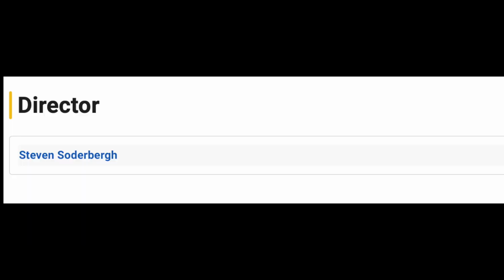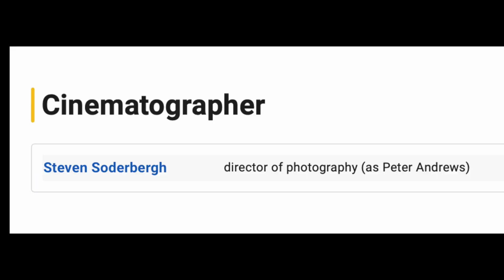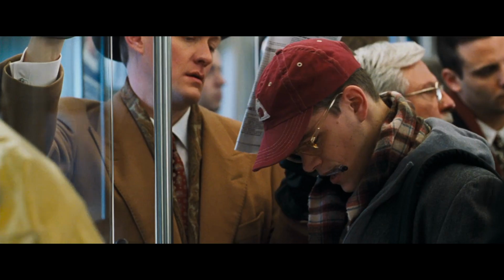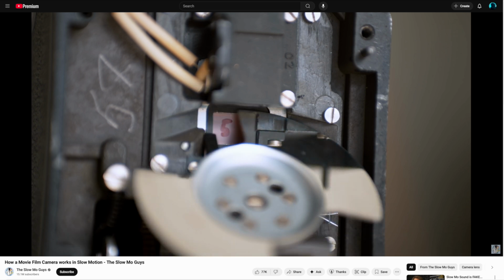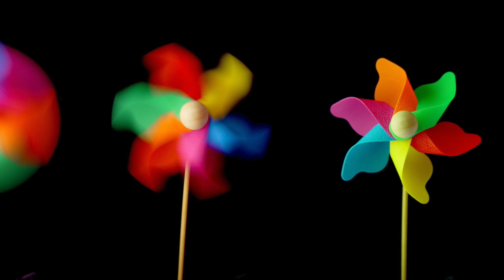Breaking down the coolest scene in Ocean’s 11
Have you ever noticed the Chicago train scene in Ocean's Eleven looks funny? Why does it look like that? Why did the director shoot it like that? Allow me to explain.

Special thanks to my brother Kyle, who let me adapt his review into this script and consulted on it.

Special thanks to Jan Stripek for writing an excellent breakdown of this subject on Cinema Shock,

Special thanks to @VinnsonJohsser